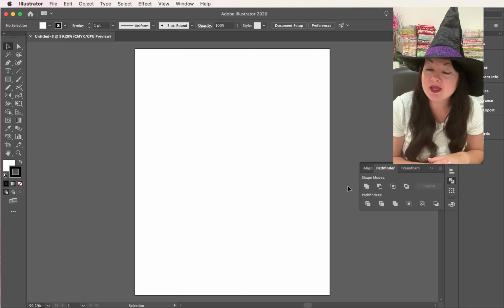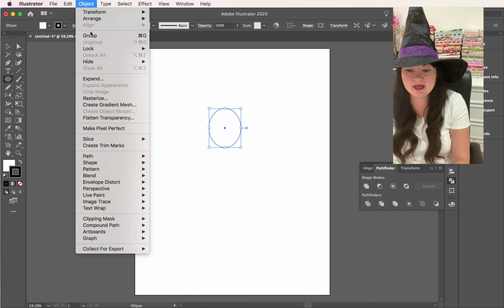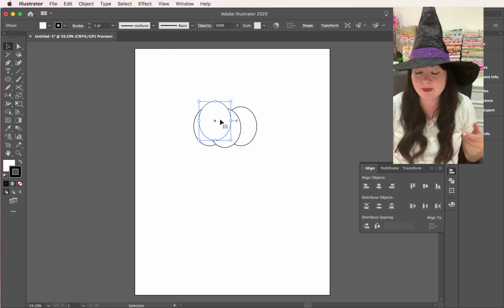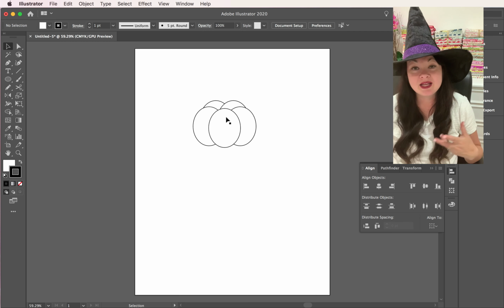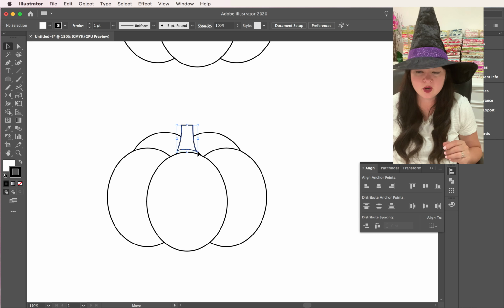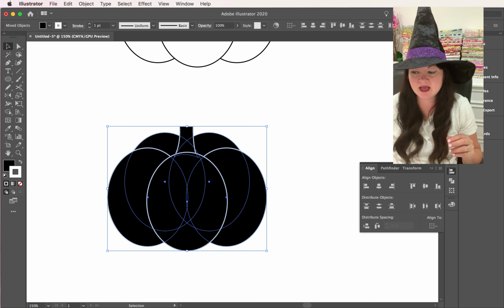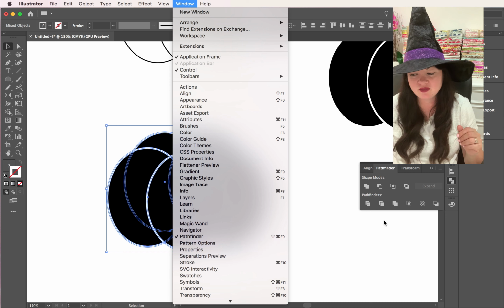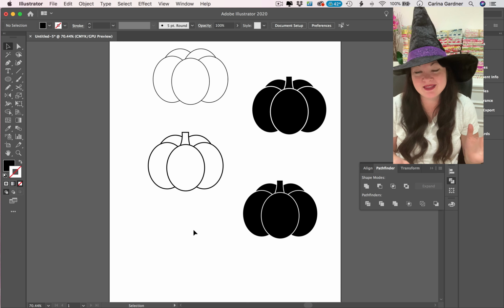Learn to Be A Designer: Illustrator Pumpkin Tutorial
Today I want to show you how to design a pumpkin in Illustrator! I send out links and freebies to my VIP Courses Group. Freebies and links are sent out weekly! Hope you have fun making this!